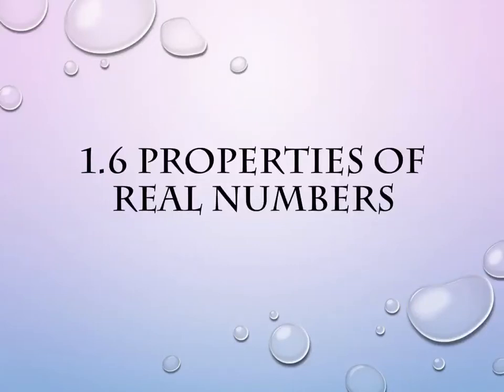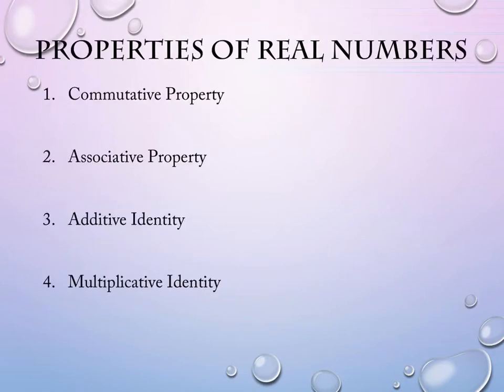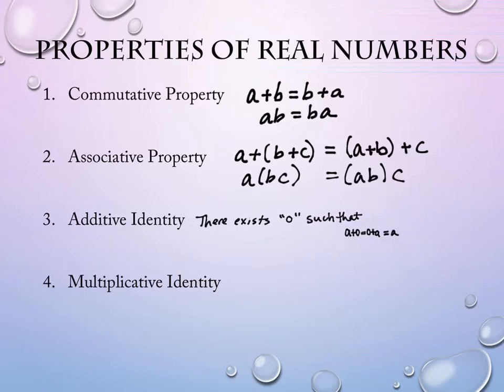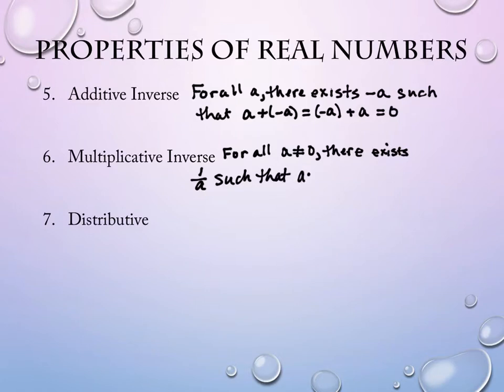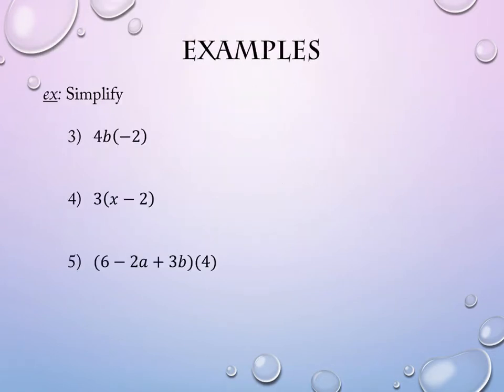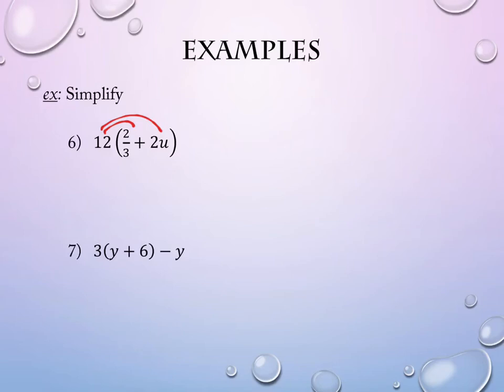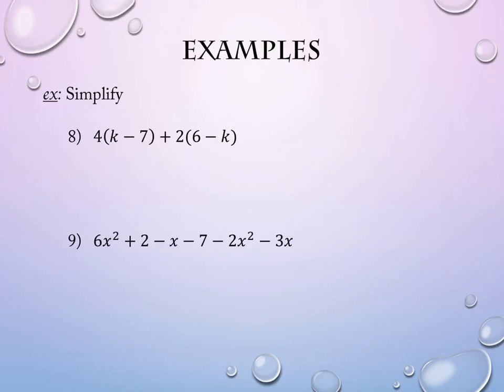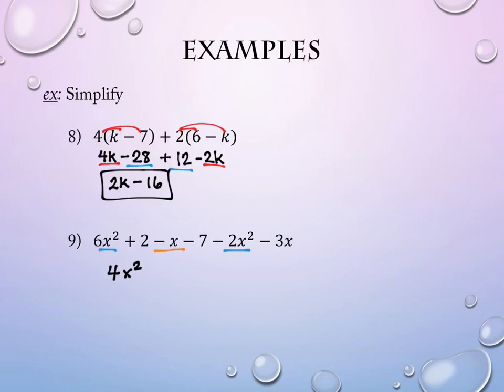1.6 Properties of Real Numbers